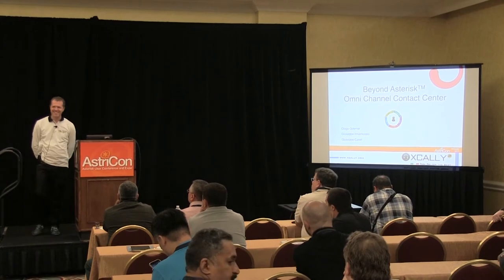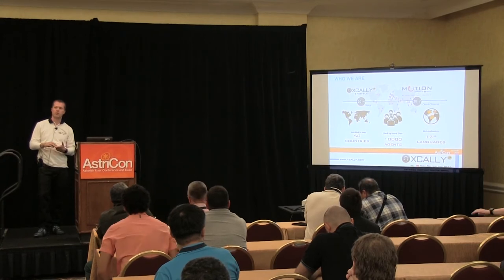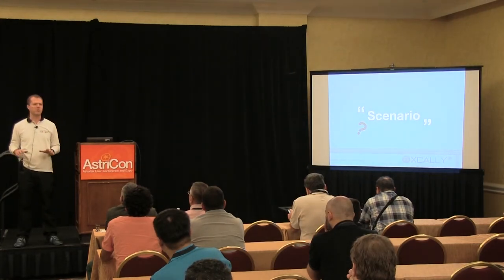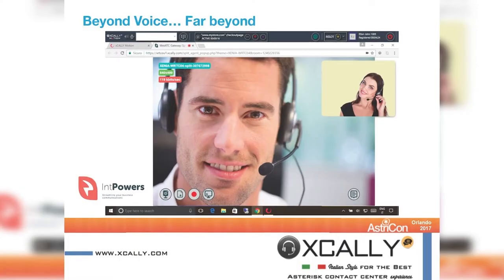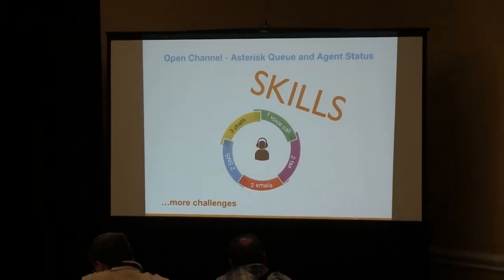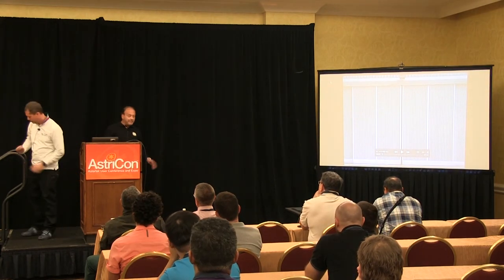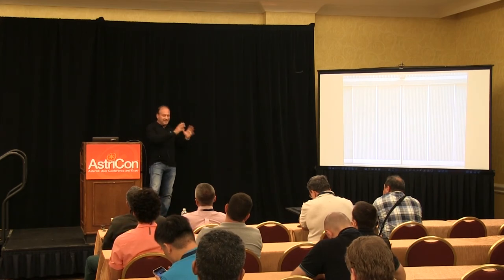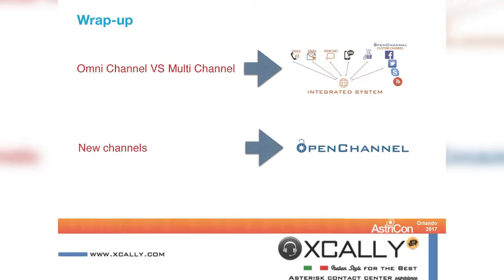Beyond Asterisk Omni Channel Contact Center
Are you familiar with Asterisk call center applications? The great open source community did a very good job for voice applications, and we have been able to use it in many call center environment to deliver voice mission critical services. It’s now time to have a look beyond the pure voice interactions, introducing what we can do with Asterisk integrated with multiple other channels: web chat, sms, email and more. This year the XCALLY Team will present a real concept about the Asterisk Omni Channel opportunities. The Asterisk call center agents will be able to manage multiple kind of interactions, and - even more interesting - it will be introduced the concept of Open Channel: a simple way to add custom channels inside an Asterisk call center environment, from Social media to IoT events which need to be managed by a Queue of customer service representative or an Automatic workflow. Dangerous demo will be played during the session, in order to see when such concepts work and when they break!